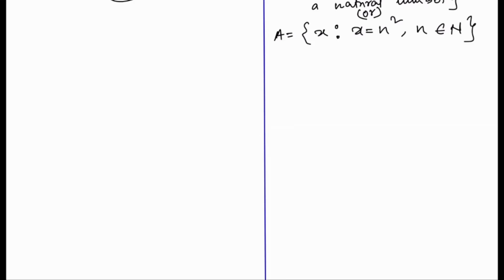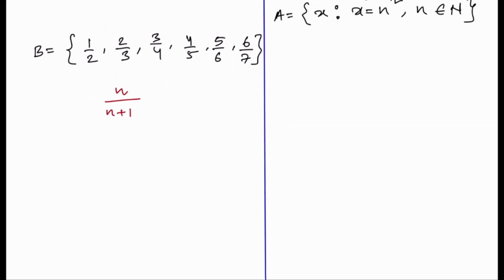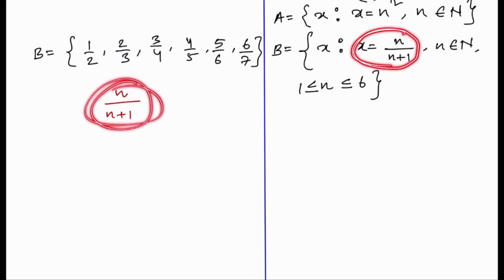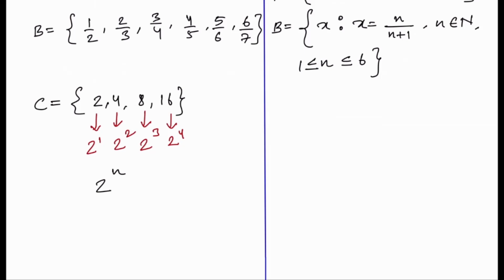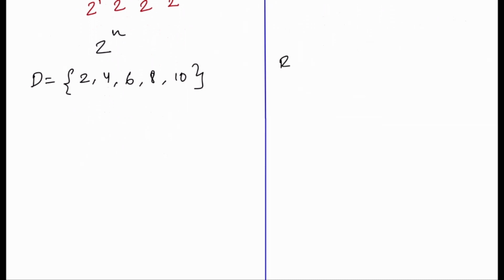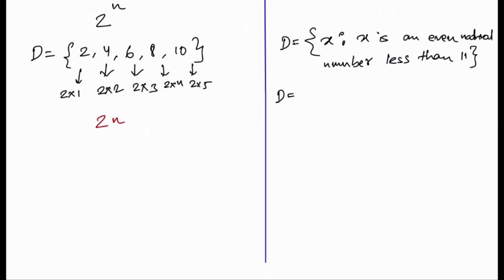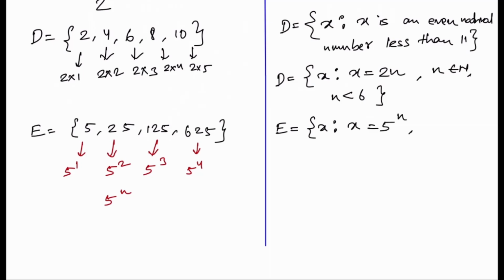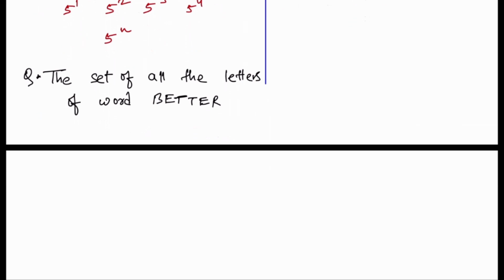Lecture-2 Part-2 | Sets | Chapter-1 | Class 11th | Basic to Advance